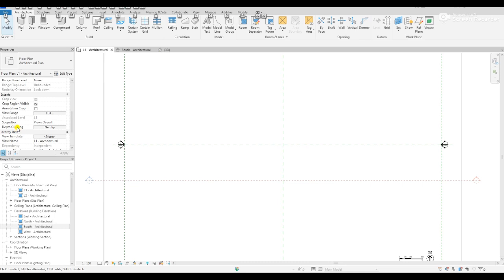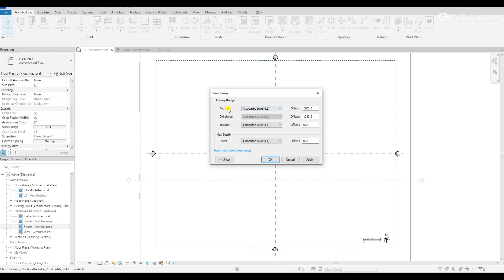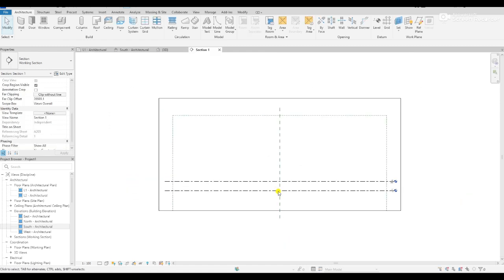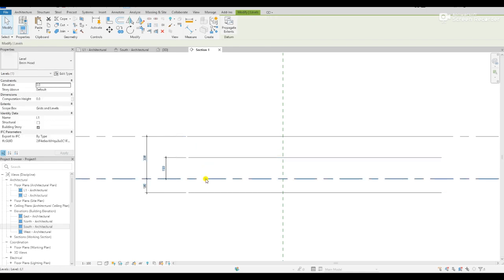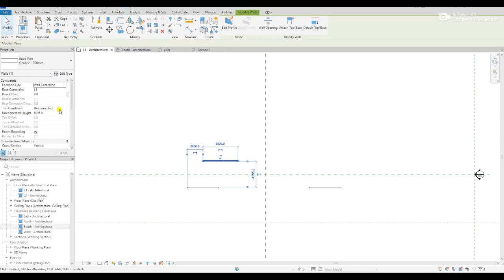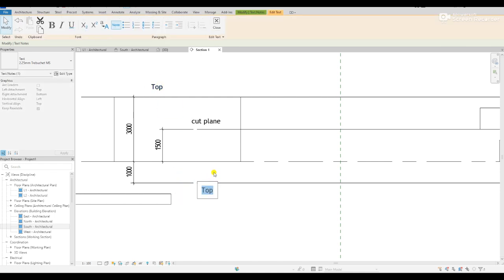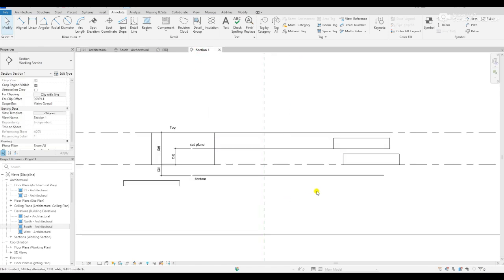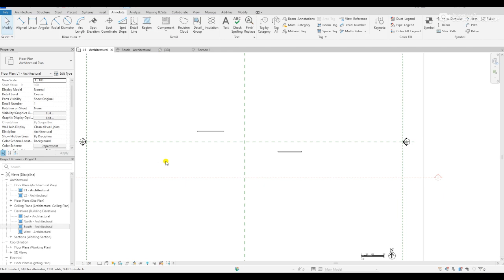Revit #03 View Range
Revit Plans View Range Concept